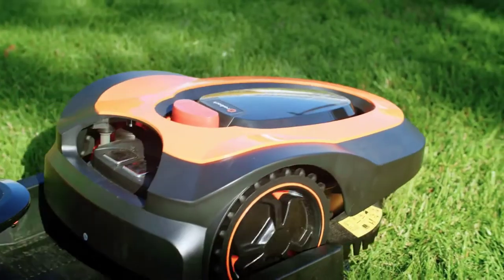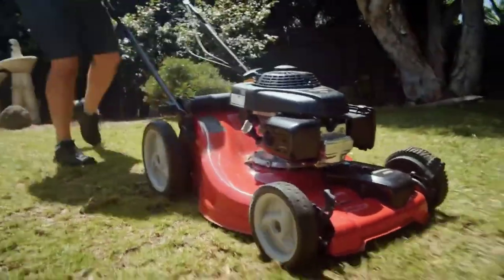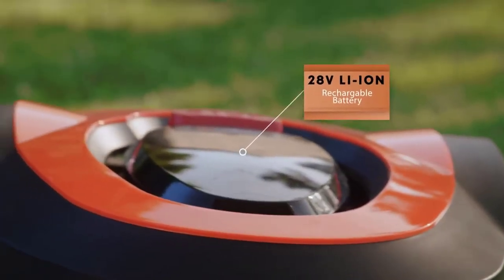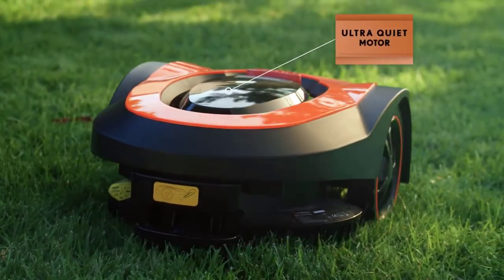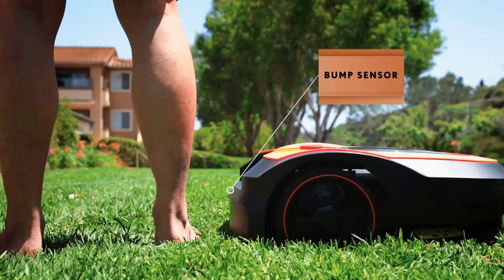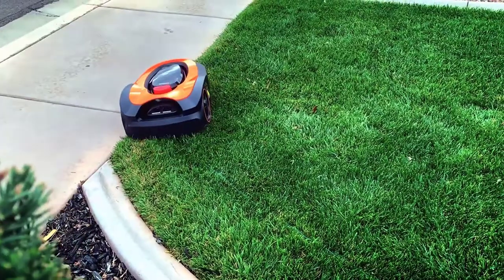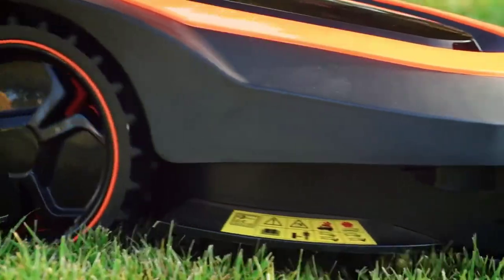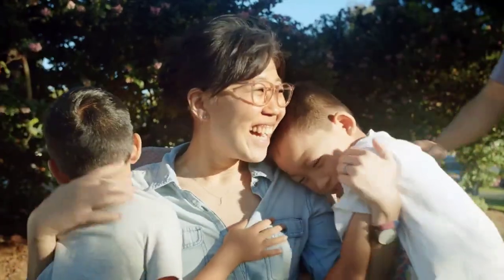Easy, Safe, Fully Autonomous Lawn Mower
The lawn mower that takes zero time and zero effort. Get the perfect lawn without lifting a finger.

MowRo is an easy-to-use, fully autonomous lawn mower that is designed to save you time and always provide a beautifully manicured lawn.

With MowRo, never waste a Saturday again. MowRo is schedulable, silent, incredibly efficient, and takes you mere minutes to set up!

MowRo runs on schedule every other day or night — finely cutting your grass to help fertilize the lawn naturally.MowRo runs on schedule every other day or night.

A low profile, no-trip perimeter wire is placed according to the needs of your lawn. The wire acts as a wall so MowRo knows when to turn and maneuver around the lawn. The perimeter wire also acts as a guide taking MowRo back to the docking station for charging.

MowRo operates using an algorithm that helps maintain a consistent lawn. MowRo continuously mows day or night ensuring your lawn is pristinely kept and mows up to 6,500 sq ft per mow cycle. Program your yard size into MowRo, and the algorithm does the rest.

The docking station acts as a home base that MowRo charges at. When it begins to rain, when MowRo finishes mowing or if MowRo becomes low on battery, it will automatically return to this docking station.

When it comes to design, safety is the first priority. Live stress and worry free when it comes to the safety of you and your family while MowRo is running.

The blades are housed inside a protective Mowing Blade Guard, this allows grass to pass through while protecting pets and children.

The MowRo has multiple safety sensors that will cause it to reverse or stop the blades if it comes into contact with objects or is lifted off the ground.

Traditional mowers act as an alarm clock for the entire neighborhood, everyone within a two block radius knows you’re mowing your lawn.

MowRo’s electric motor is nearly silent, so silent you may not even notice it grooming away at your lawn on a sunny Saturday morning.

Normal lawnmowers roar at around 90db — that's loud enough to rupture your ear drums!! MowRo is 30x quieter and is as quiet as an electric toothbrush or a calm suburb.

You can even run MowRo at night, be undisturbed and have the day to enjoy the lawn.

MowRo saves you time and energy by automatically and autonomously keeping your lawn beautiful and you worry-free. MowRo allows you to set a custom schedule, runs automatically and is immaculately precise when mowing your lawn. Spend your time enjoying your lawn, not maintaining it.